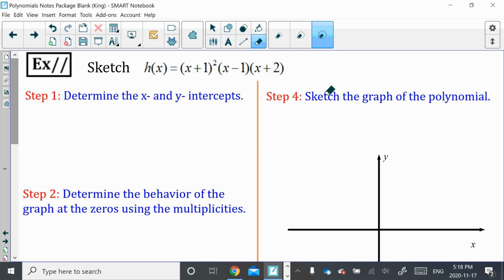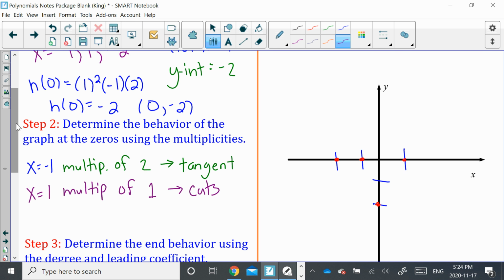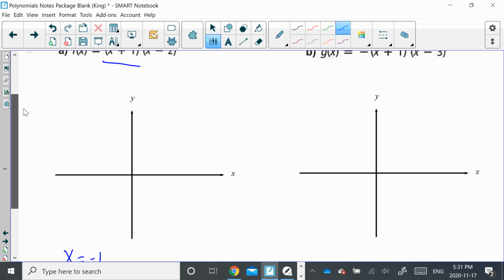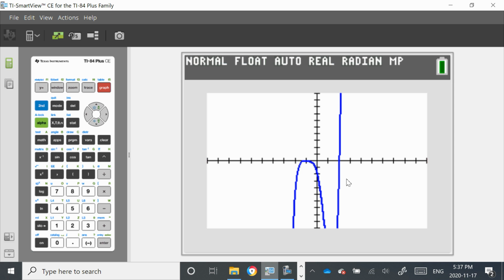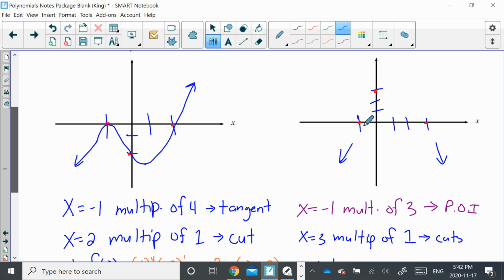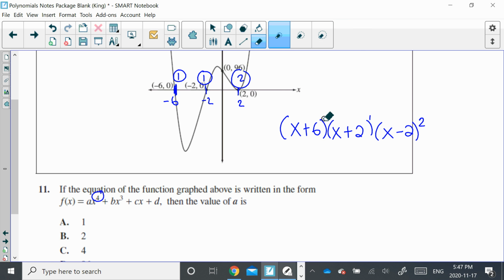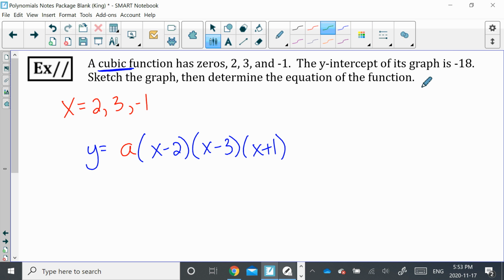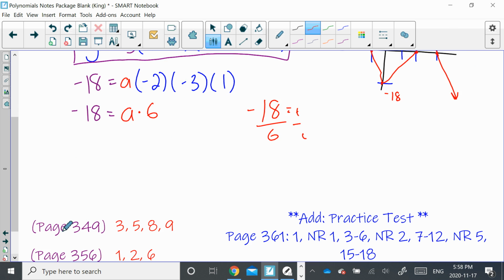Lesson 10 (Note Pkg)